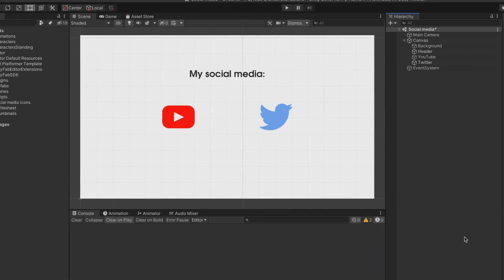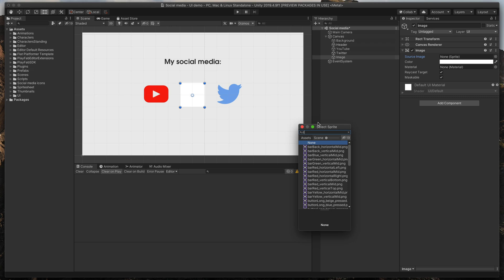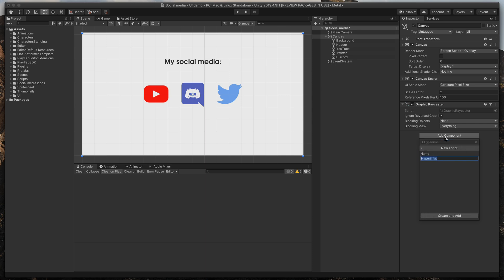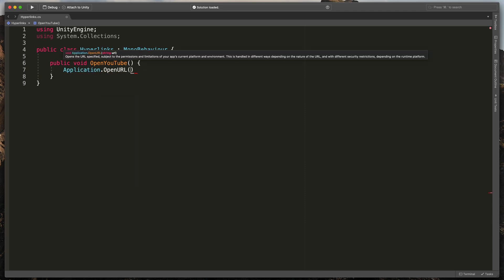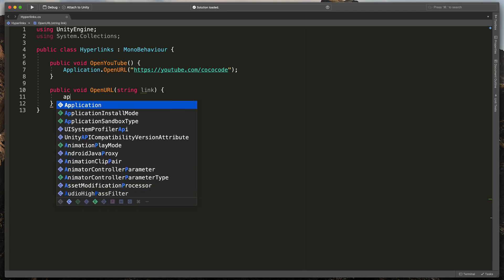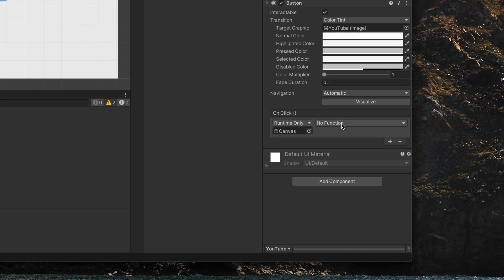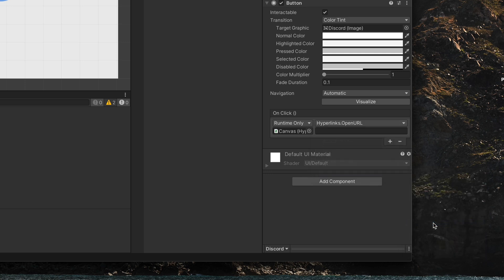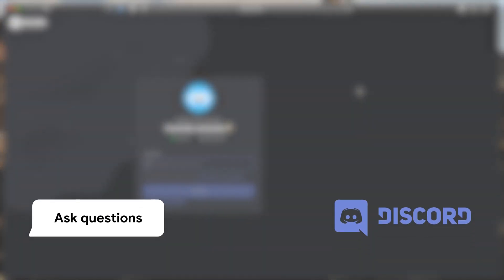Promote YOURSELF - URL WEB LINK in UNITY tutorial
This tutorial/guide will show you how to create a simple links to social media in your game. I'll show you how to create a basic button and then how to attach it to the script that opens web browser window.

You will learn:
- How to add links to Unity game
- How to add hyperlink to Unity
- How to use Application.URL
- How to create buttons with links in Unity

Timestamps:
0:00 - Intro
0:14 - Creating Discord button
0:34 - Open URL script
1:38 - Assign scripts and links